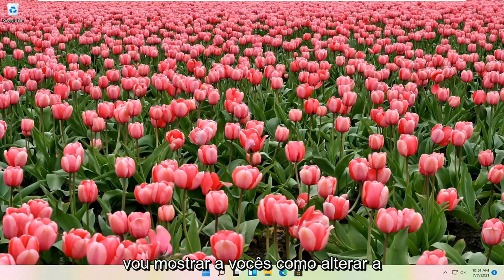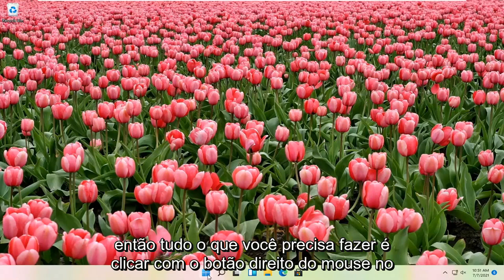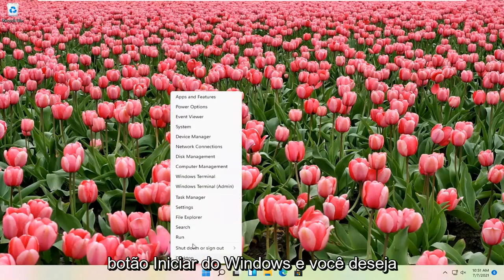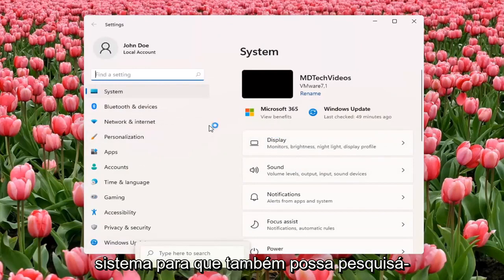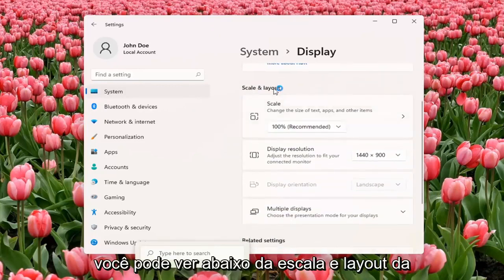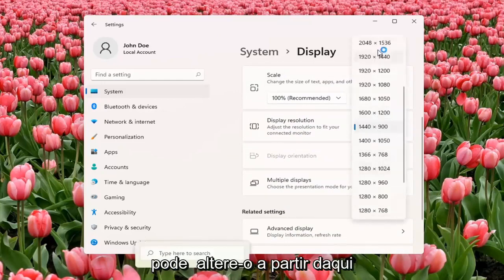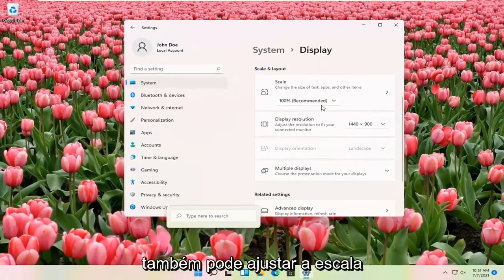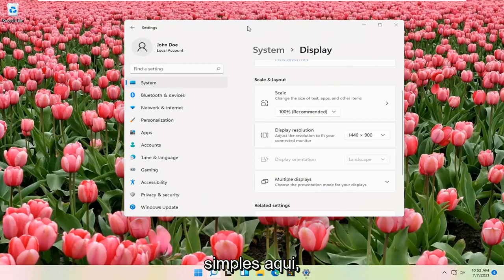Dicas Windows 11 – Veja Como Ajustar a Resolução de Tela no Windows 11– Solucionando Problemas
Corrigir problema de resolução de tela no Windows 11 [Tutorial]

No entanto, podem ocorrer problemas com o seu Windows 11, e hoje vamos dizer a você como consertar problemas de baixa resolução no Windows 11.

Problemas abordados neste tutorial:
corrigir problema de resolução de tela no Windows 11
corrigir problema de resolução de tela no windows 11 pro

Esteja você jogando, fazendo streaming de filmes ou trabalhando, os problemas de resolução da tela arruinam a experiência. A correção do problema depende da causa, que pode variar de problemas de hardware a configurações. O Windows 11 oferece uma variedade de configurações para personalizar a resolução da tela para melhor se adequar ao tipo de monitor e à situação.